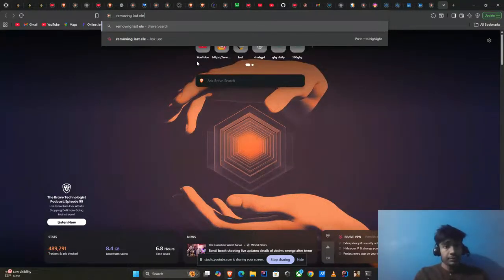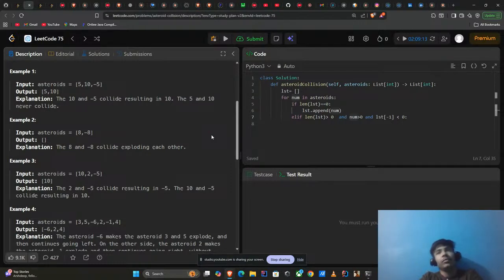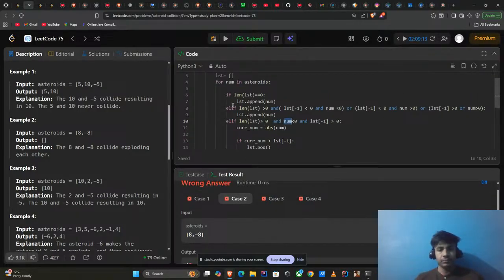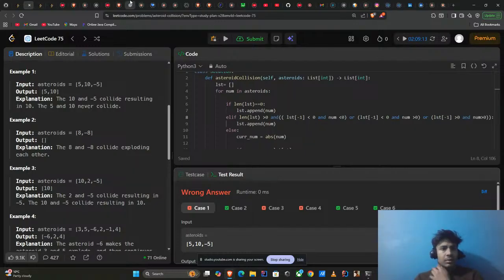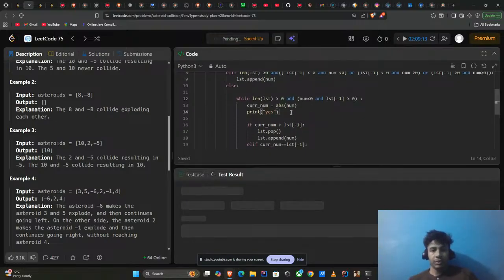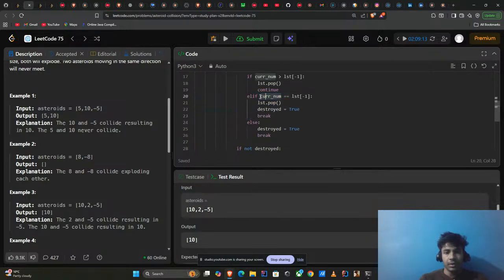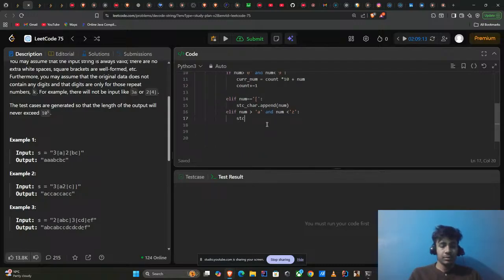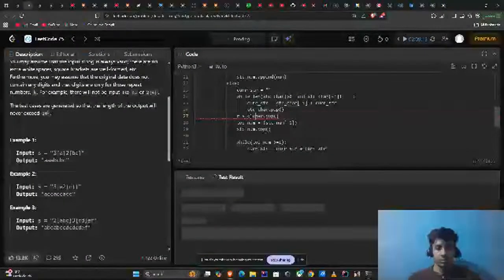live blind 75